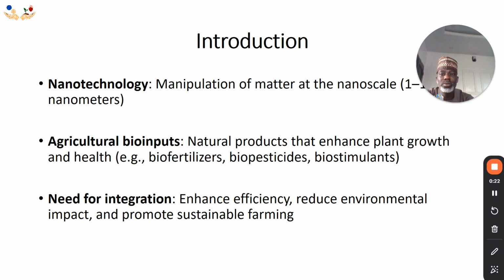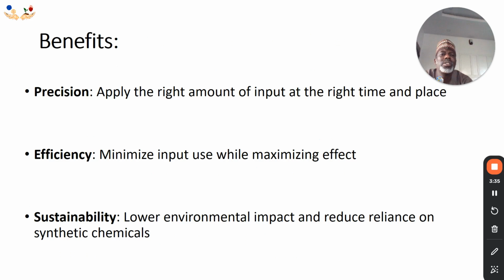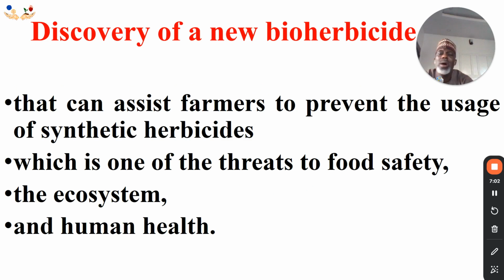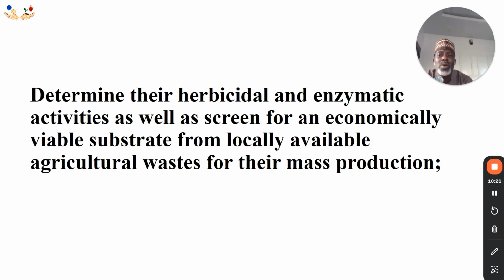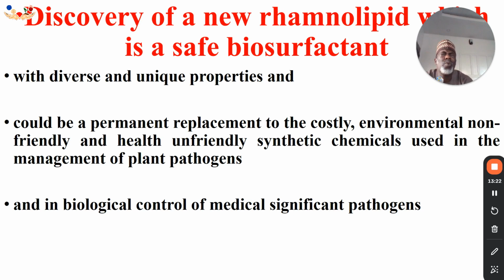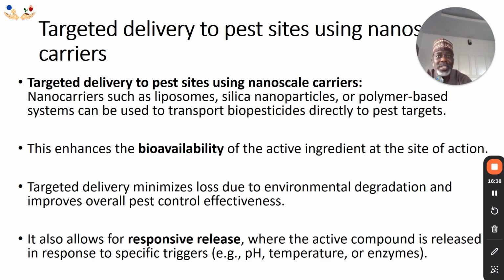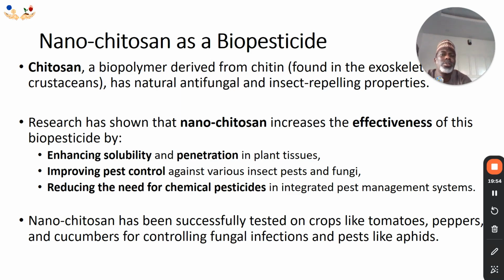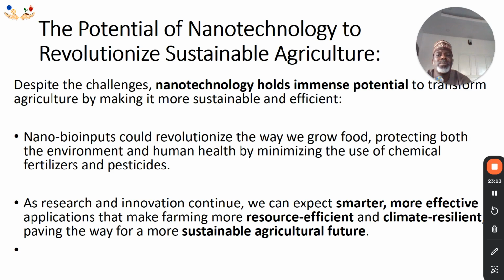Charles Oluwaseun Adetunji